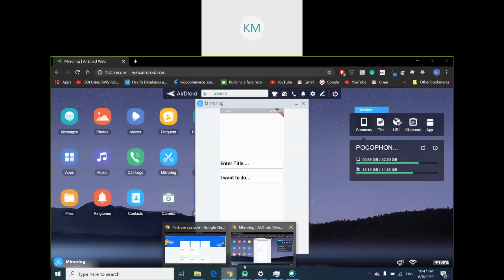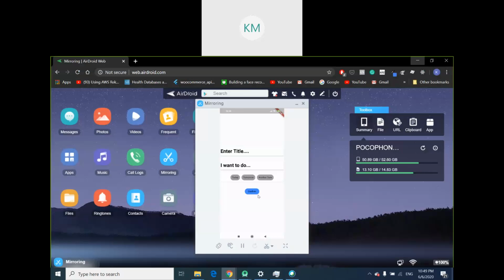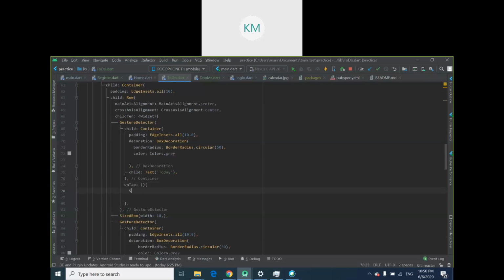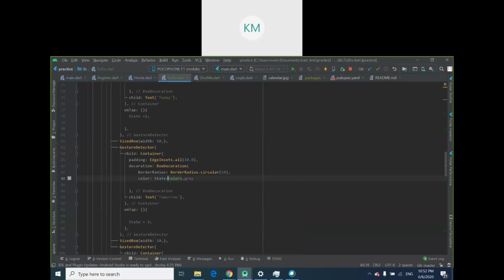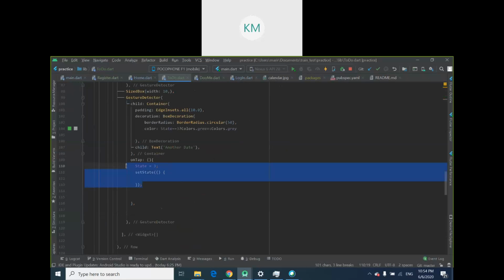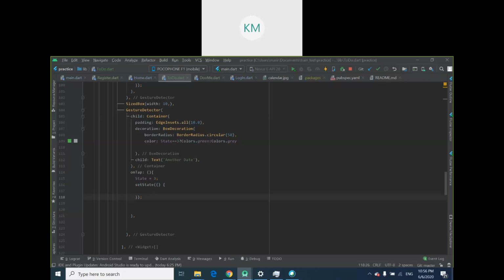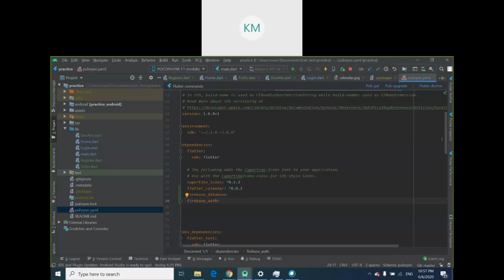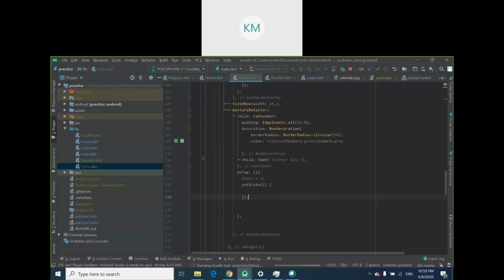Day 3 Part 1: Adding Firebase to your Flutter application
In this video, we continue on the basics of state management we also add firebase to our project. Follow us @spaanify @qubit_solution